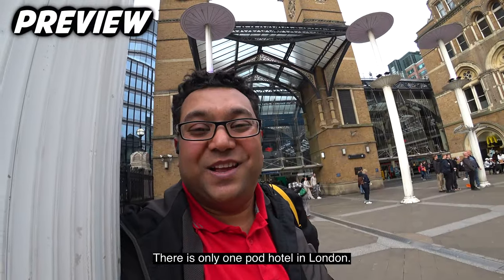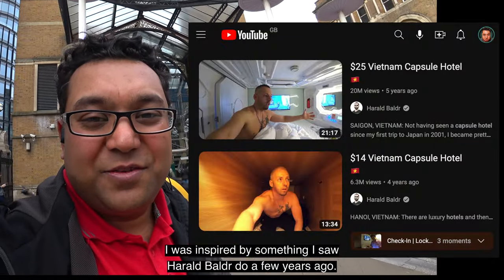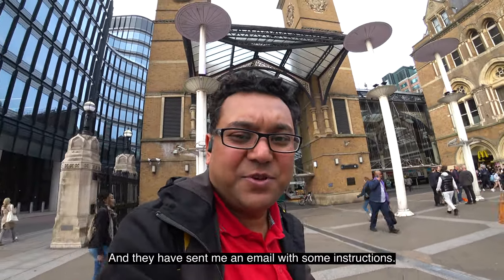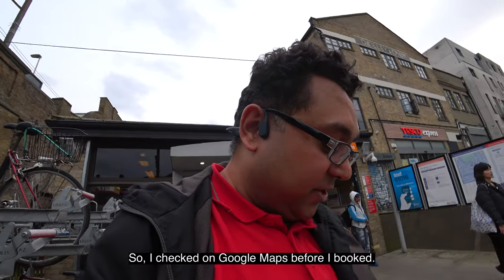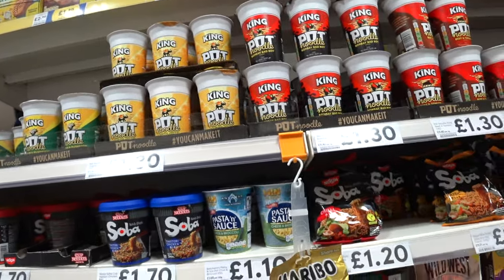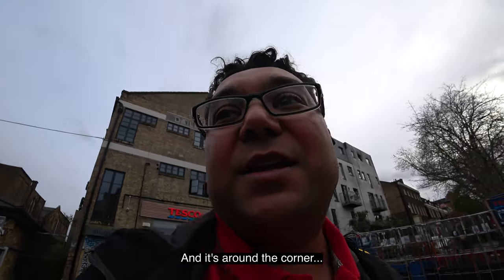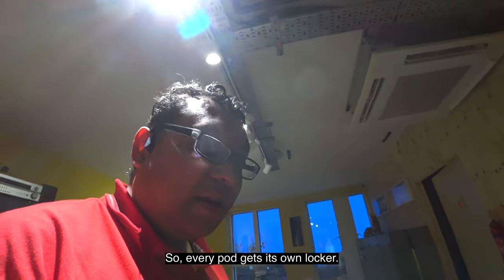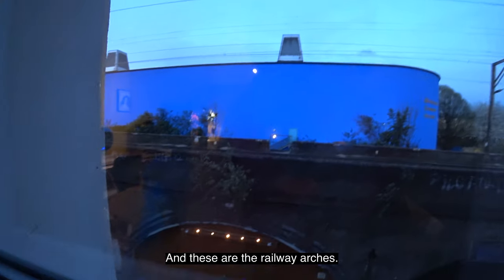London's ONLY Capsule Hotel - VERY CHEAP!! Komo Pod Hotel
I review London's only Capsule Hotel - the Komo Pod Hotel in Hackney Downs. It's very cheap, but should you consider staying at such a basic accommodation? Let's check out the location, amenities and facilities at the cheapest hotel in London. This is truly travel and tourism on a budget!

00:00 - Preview
00:45 - Intro
02:05 - Train to Hackney Downs
03:44 - Cheap food
04:57 - Finding Komo Pod Hotel
07:37 - The Komo Pod Hotel
09:06 - The pods / capsules
11:55 - My minimalist travel bag
15:09 - My cheap dinner
16:26 - Toilets and showers
18:05 - Shower review
18:35 - Common areas (Kitchen, Canteen, Lockers, Work Desks)
19:16 - Train noise issues
19:35 - Capsule review / pod review
22:26 - Noise complaints
22:58 - Review of facilities (Wifi, Kitchenette, Dining Area)
23:50 - Conclusions

=== SUPPORT ===
=== EQUIPMENT ===
Here’s a list of kit I use to make my videos:
Here’s a list of gadgets I’ve reviewed:
=== TRAVEL ===
Here's what I travel with and would recommend:
=== CREDITS ===
Clips from: N/A
Thumbnail image(s): Jay Shareef